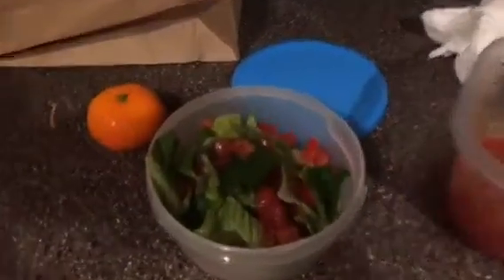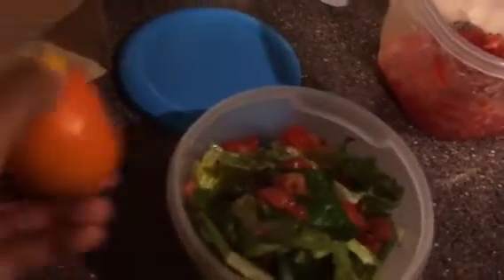First Day Of HighSchool 2018-2019 (Freshman)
(This video was filmed last year 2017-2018 school year). Today in this video I am embarking on my journey of HighSchool, you all get ready with me, I vlogged a bit at
school, and gave an honest review of the school year.